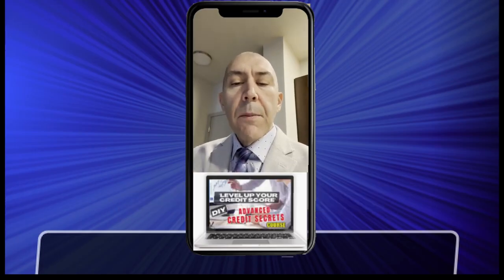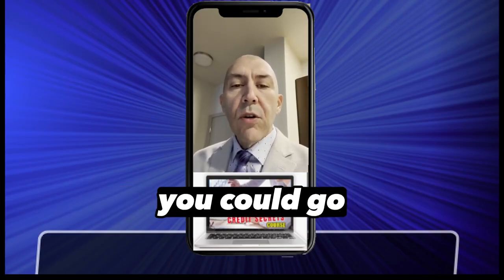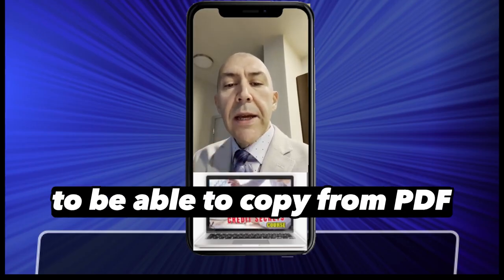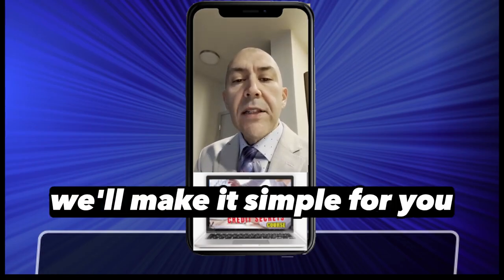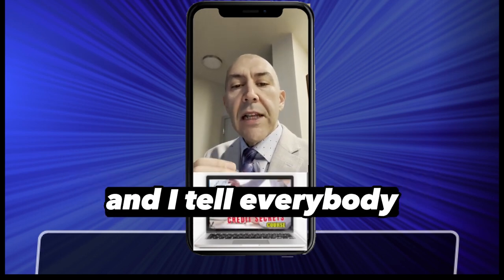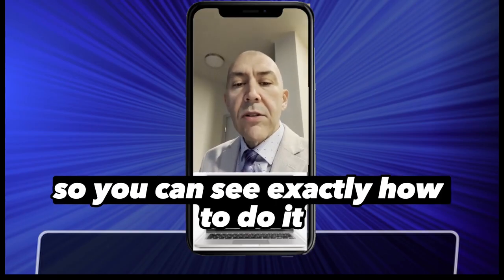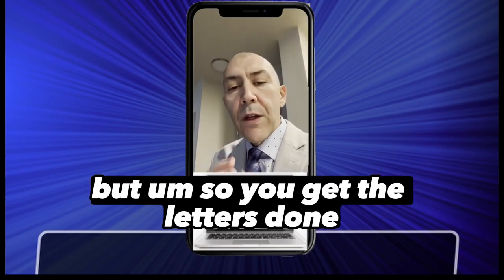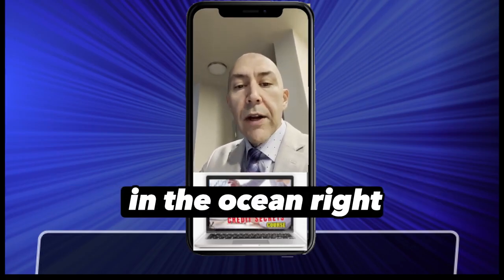Intro DIY Credit course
🚀 Advanced Credit Secrets Course – Unlock Your Financial Freedom for the Price of a Coffee! ☕
Imagine boosting your credit score and taking control of your financial future—all for just $5 (the same price as your daily coffee!). The Advanced Credit Secrets Course is your step-by-step blueprint to mastering credit, with easy-to-follow video lessons, proven template letters, and expert strategies designed to help you remove negative items, increase your score, and gain financial leverage.

✅ What You’ll Get Inside:
📽️ Step-by-Step Video Tutorials – No guesswork! Follow along as we break down the secrets to building and repairing credit like a pro.
📄 Exclusive Template Letters – Save time and stress! Just plug in your info and send them off for fast results.
📊 Proven Credit Boosting Strategies – Learn insider methods used by top credit experts to maximize your score.

✨ Why Pay Hundreds When You Can Get the Same Secrets for $5? ✨

Don’t let bad credit hold you back! Take charge of your financial future today—for less than the cost of a latte. 🚀💰